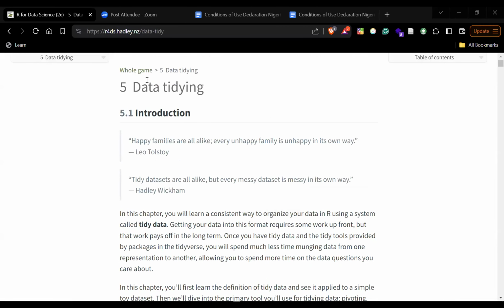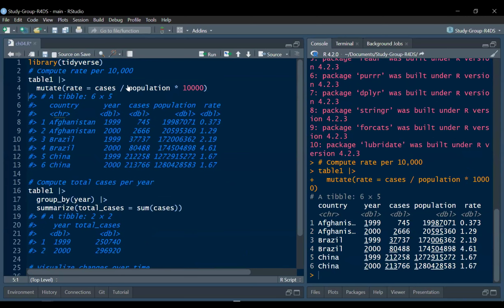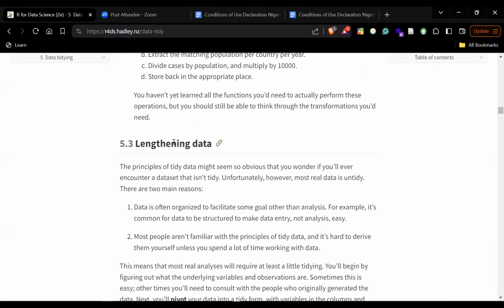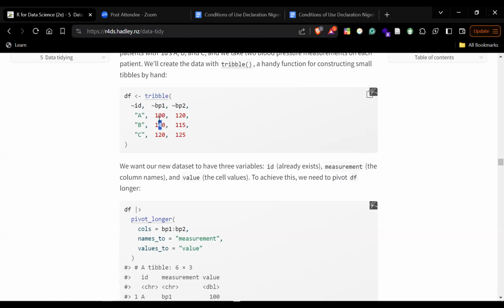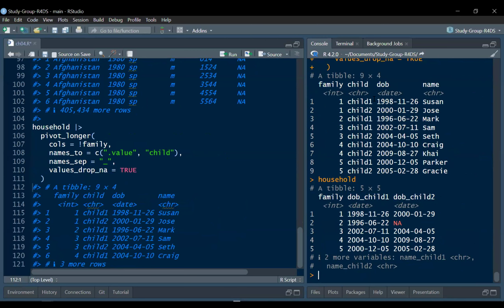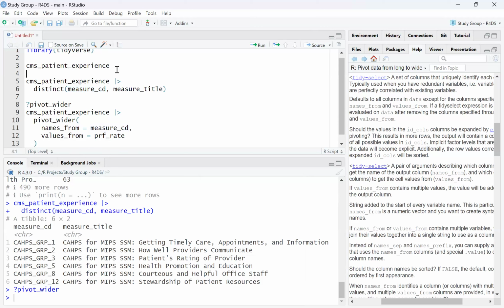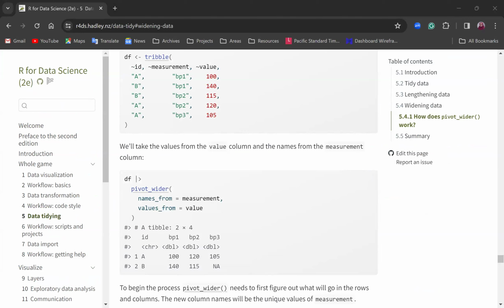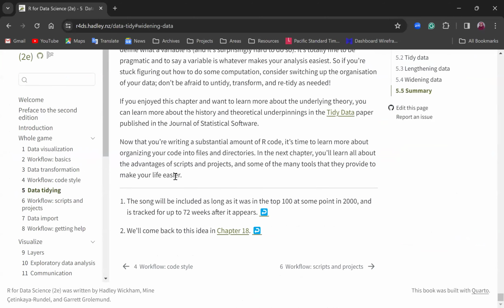Study Group - R 4 Data Science Session 03